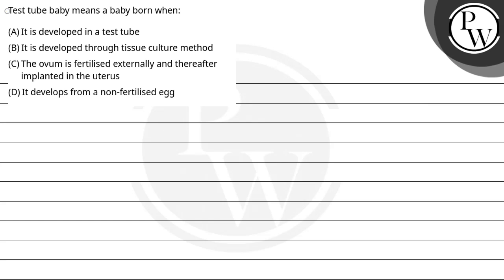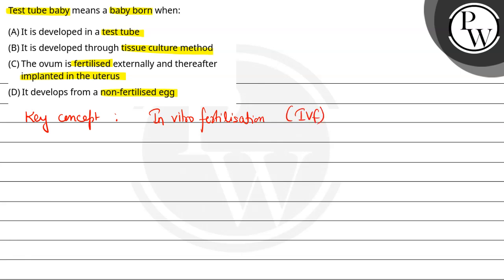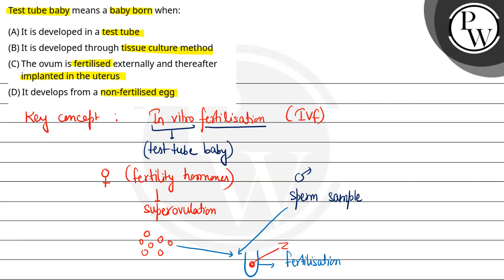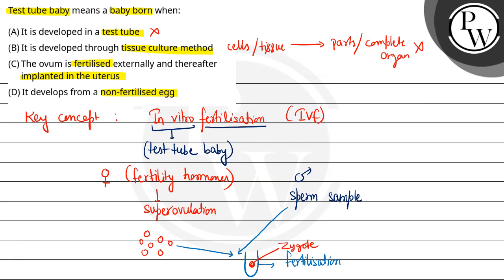Test tube baby means a baby born when:....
Test tube baby means a baby born when: 📲PW App